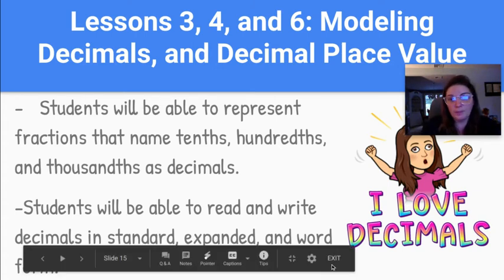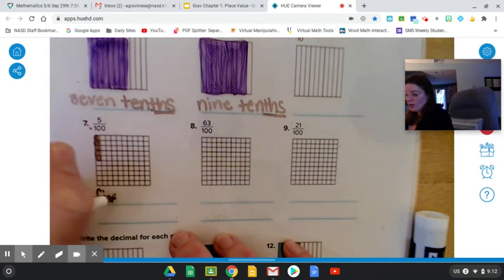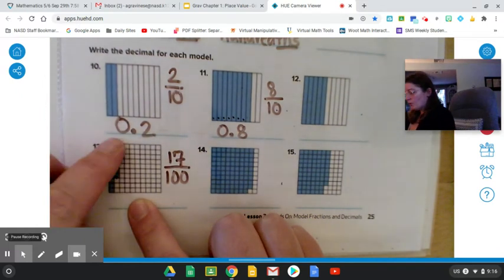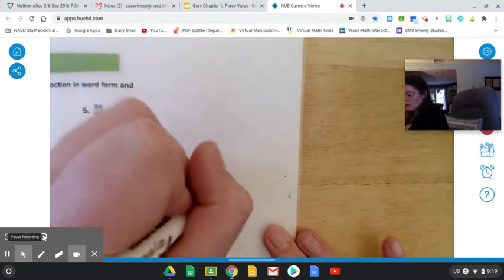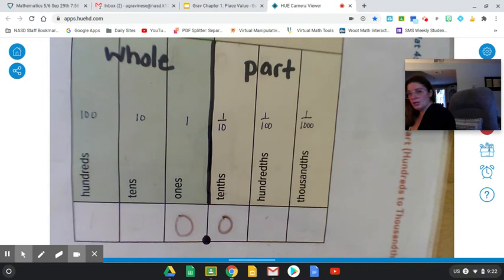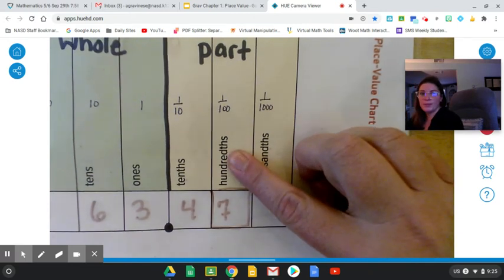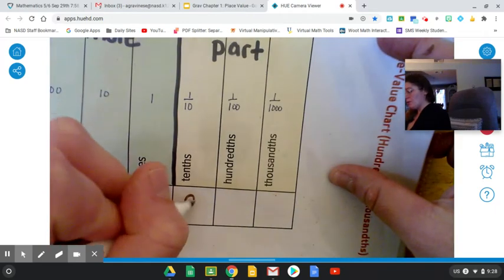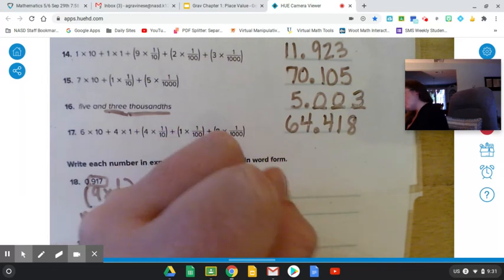My Math Chapter 1 Lessons 3, 4, 6